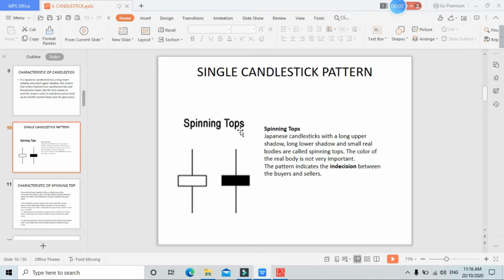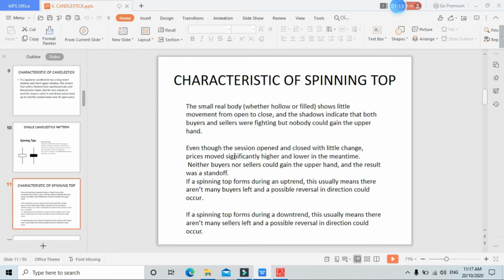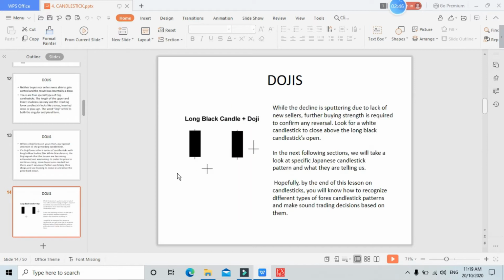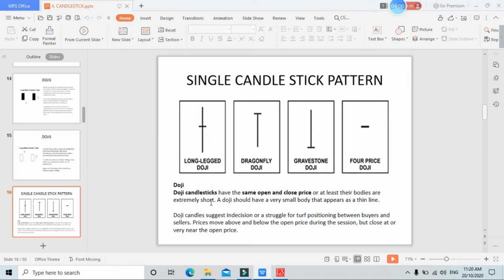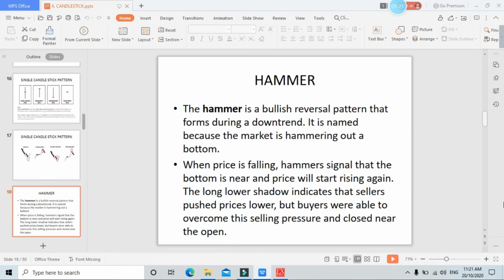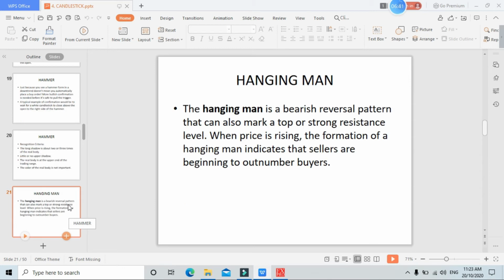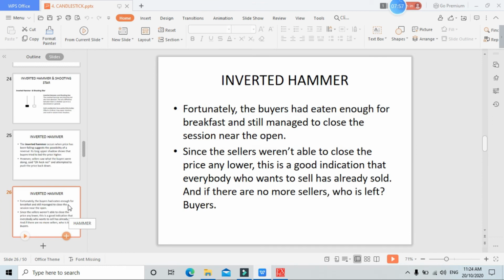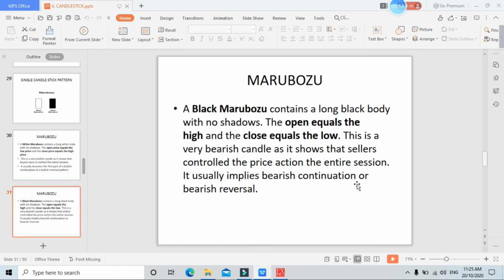Beginners guide - single candlestick pattern?reversal or continuation?